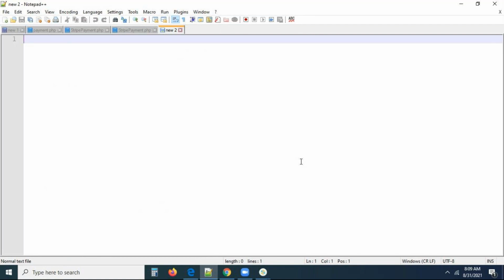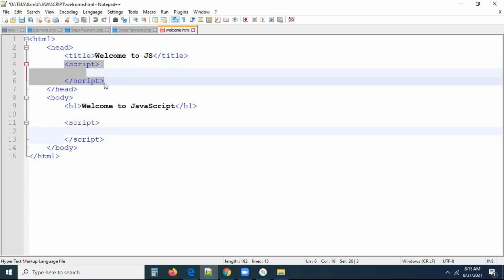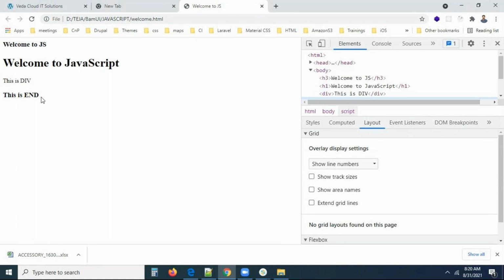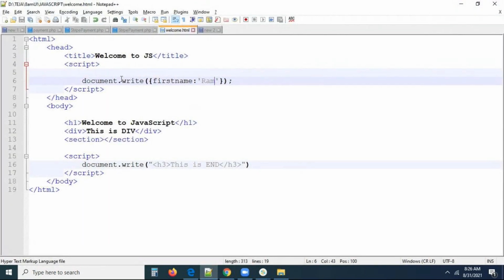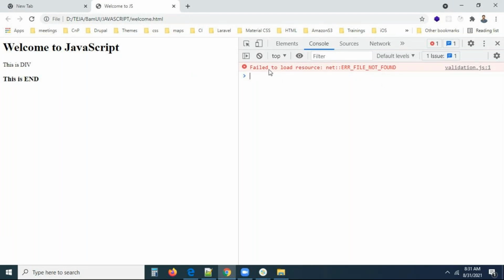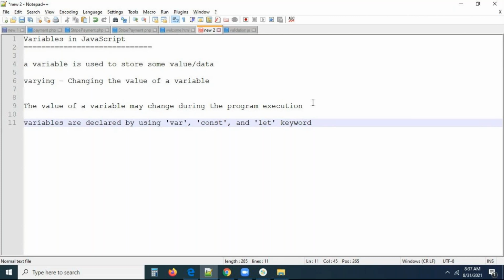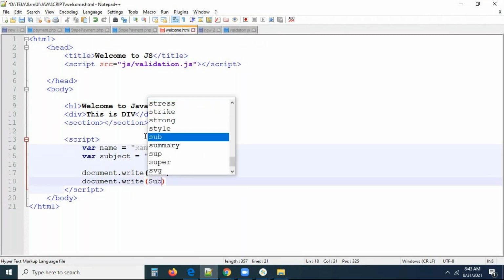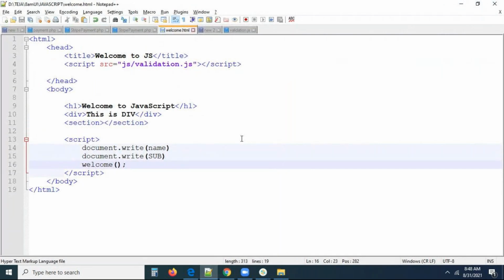UI Tutorial for Beginners 30 | By Teja Live Tracks